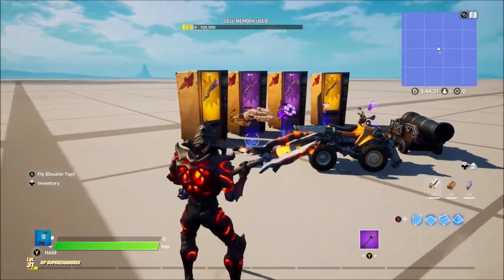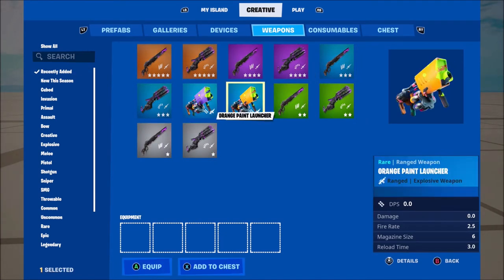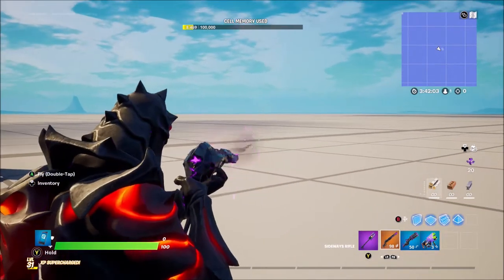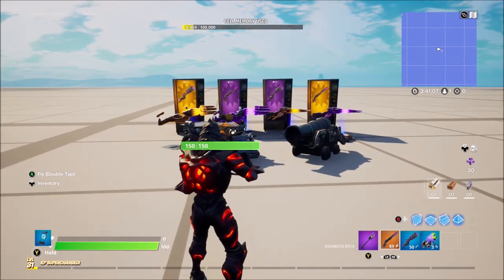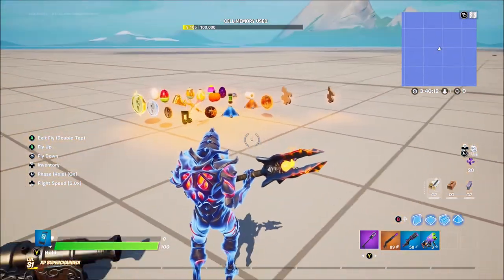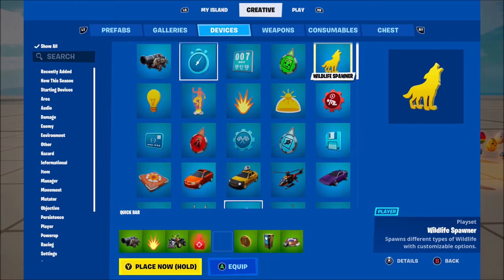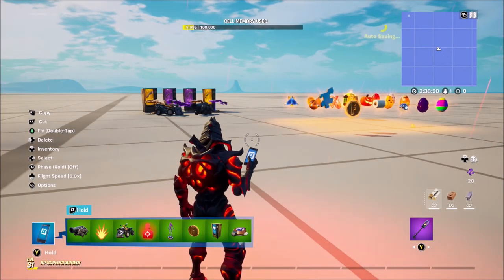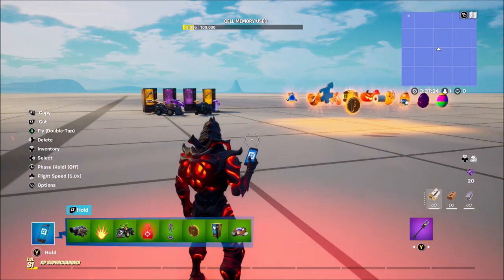BIGGEST FORTNITE CREATIVE UPDATE IN SEASON 8! NEW Gravity Gun, Sideways Weapons, VEHICLES And More!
This update is insane! new weapons, devices, prefabs, gallerys, vehicles and more!

"Epic Partner"

new fortnite creative update
whats new in the fortnite creative update
new weapons in fortnite creative
sideways weapons
alien guns
new vehicles in fortnite creative